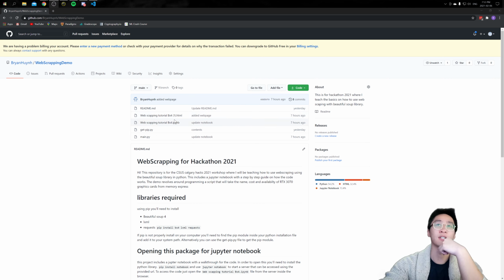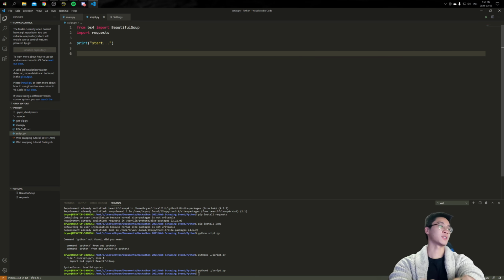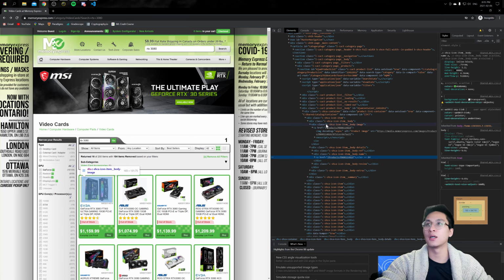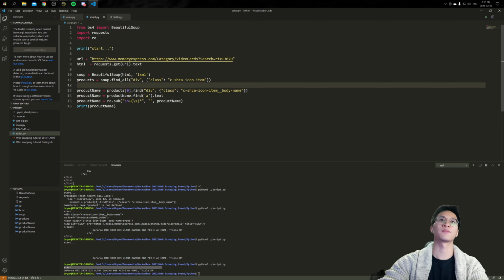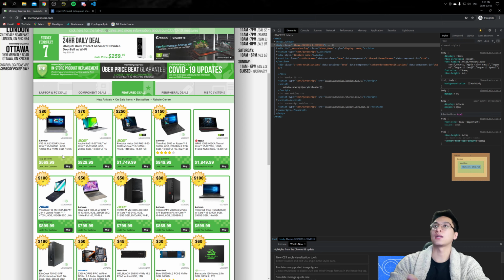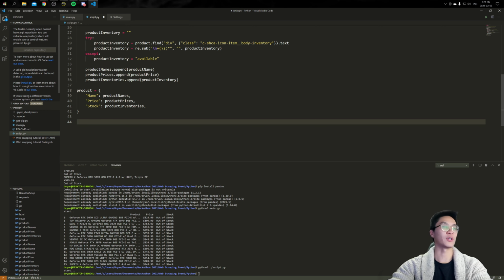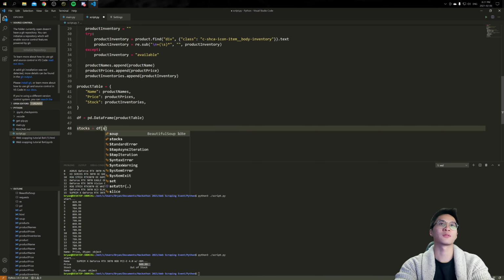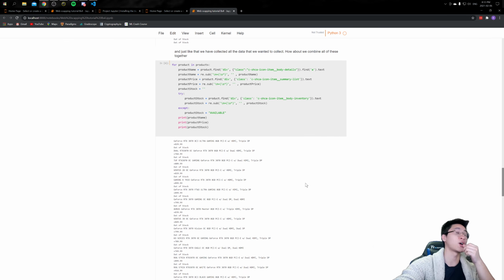Tutorial: Webscrapping with Beautiful soup Library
If you are working with CSV files you can easily import them into python with Pandas and do all the same operations
pd.read_csv(filepath)